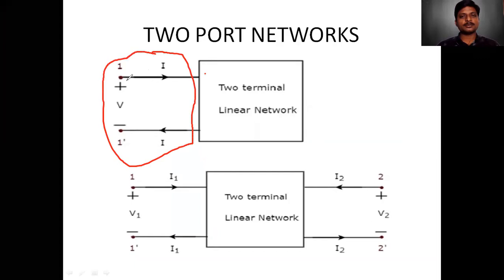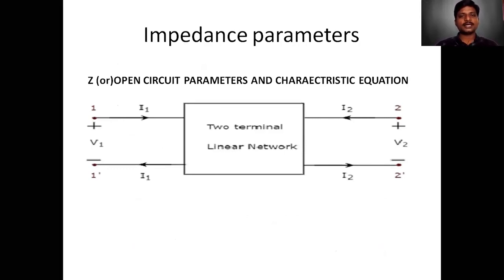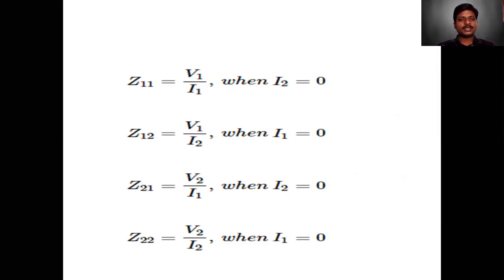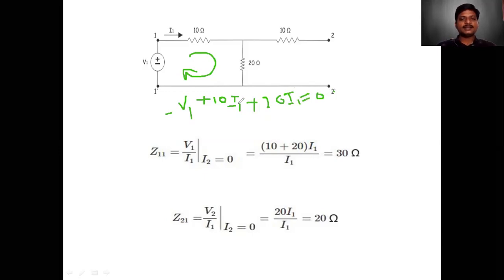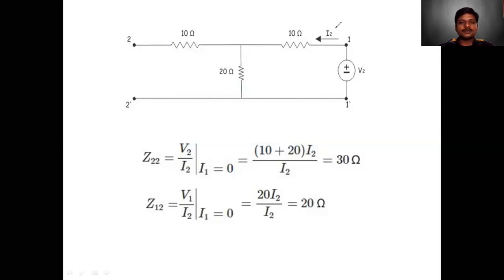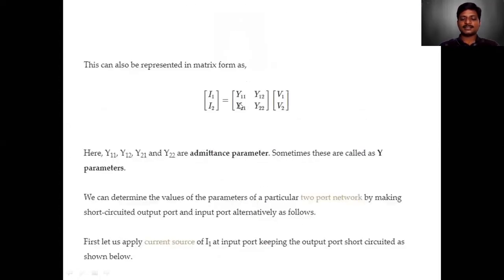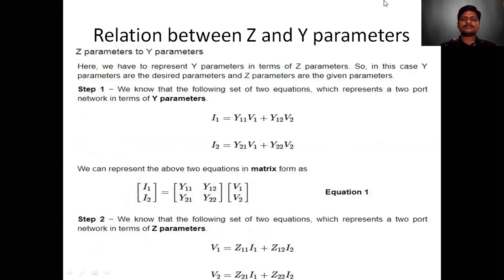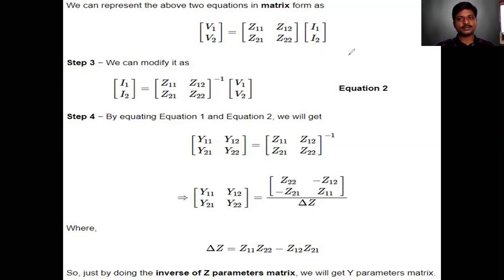Unit 2 vedio 1(two port networks)